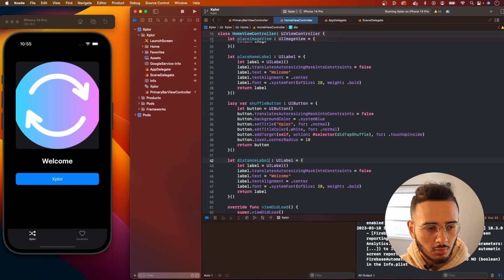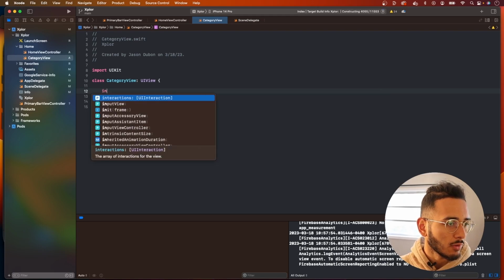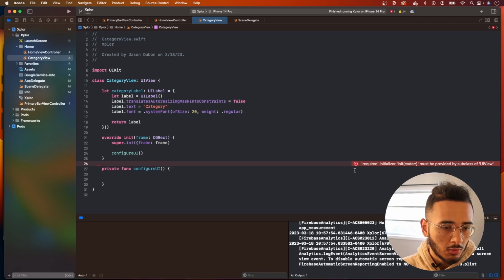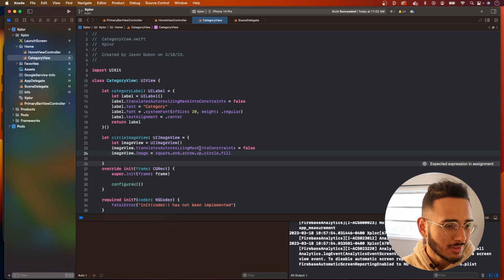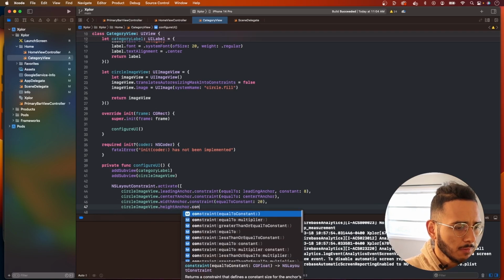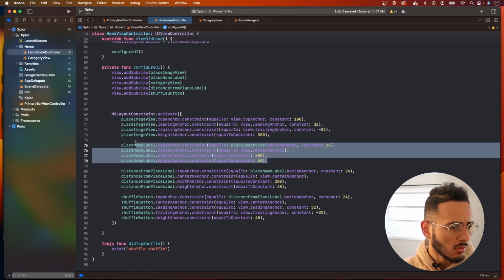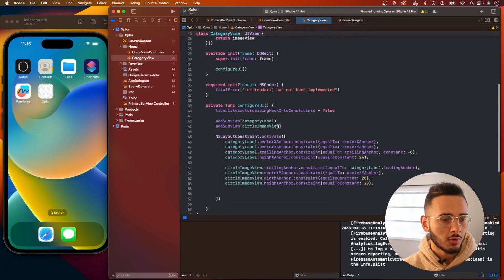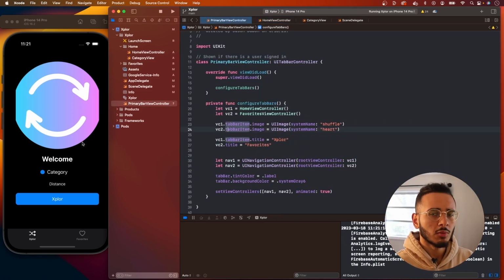Custom CategoryView - iOS Dev UIKit Course Pt.5